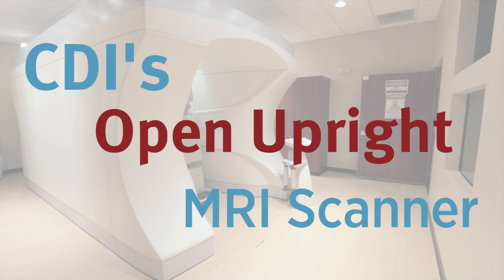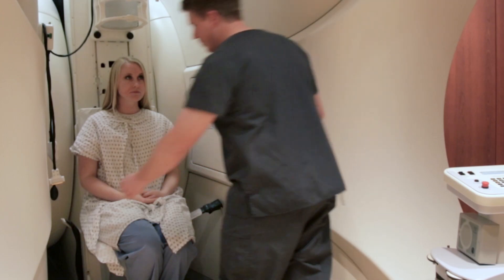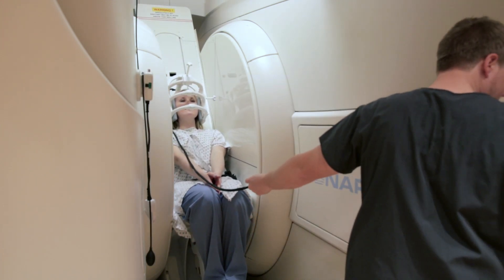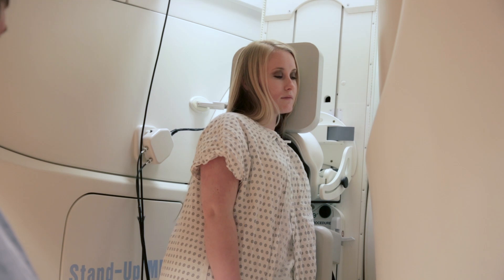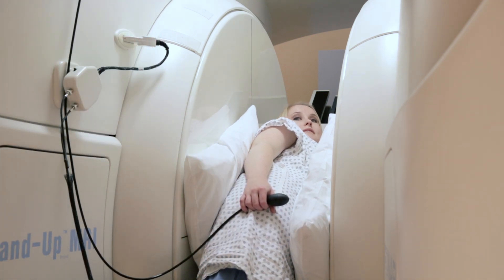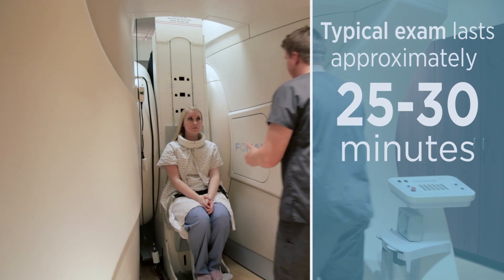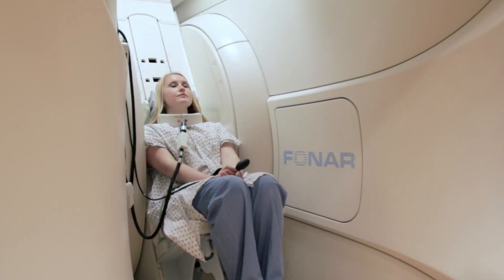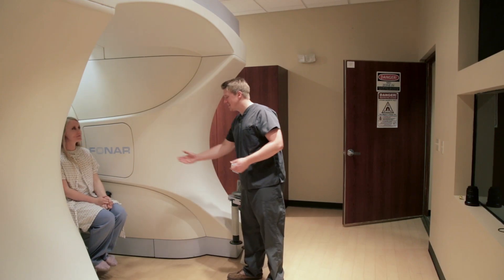Scanning Positions for RAYUS’s Open Upright MRI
The Open Upright MRI is a popular scanning option for claustrophobics who have been unable to finish a scan in a traditional MR machine. The Open Upright is unique because you aren’t lying on a table, but instead are positioned between two magnets. In many Open Upright scans you can even watch TV. You can see for yourself what the machine looks like and the various ways you could be situated during your scan. You’ll see examples of an:
 -MRI of the Brain (in this scan a coil is placed over your head)
 -MRI of the Shoulder (in this scan you are lying on side of interest but can turn  you head to look out and watch TV)
 -MRI of the Spine (in this scan you’ll have images taken in neutral, flexion and  extension)